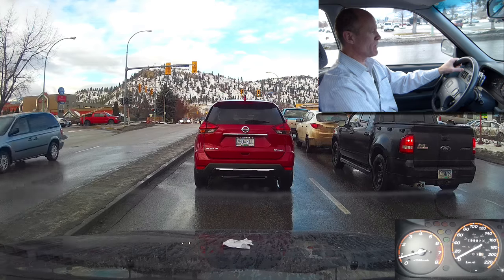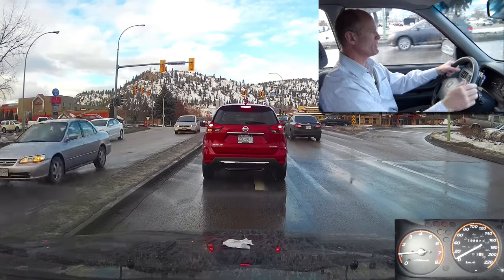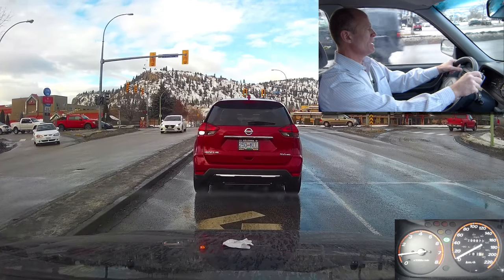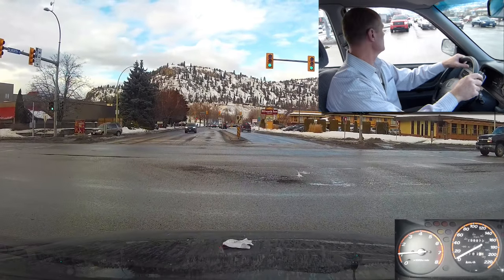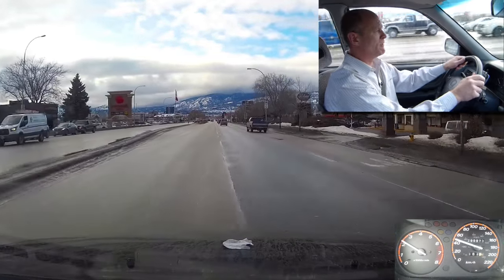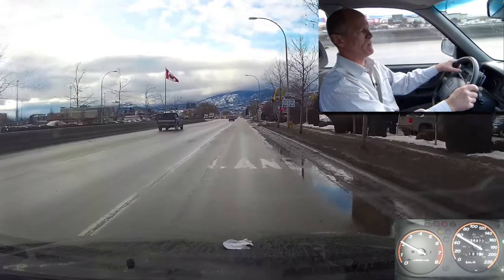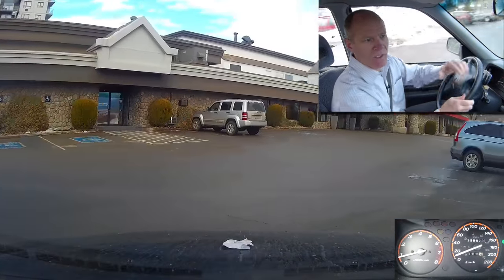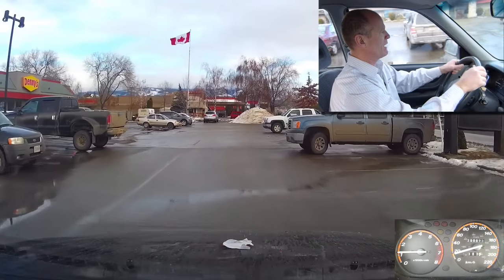How to Turn Left & Then Turn Right Across Several Lanes of Traffic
Learn how to turn left and then right and merge across multiple lanes - watch the video! SEE DETAILS BELOW

To turn left and then immediately turn right in a complex intersection can be daunting to the uninitiated driver. However, if you communicate effectively with other traffic, it is simply a matter of adjusting your speed to execute the manoeuvre successfully.

1) Communication
2) Observation
3) Speed Management
4) Space Management

This particular manoeuvre uses all 4 basic components, but communication is the most important.

As I tell students, "signals are to tell other traffic that you wish to move over, NOT that you are moving over!" In other words, if you give advanced notice and communicate effectively, other traffic will adjust their speed and help you to complete the turn, lane merge, or any other lateral movement.

Make the left-hand turn, giving the right-of-way to oncoming traffic. And at the apex of the turn, turn on your right signal to indicate that you are going to move over to the right. And leave your signal on the entire time that you are merging. This technique indicates to other traffic that you are going to continue to move to the right side of the road.